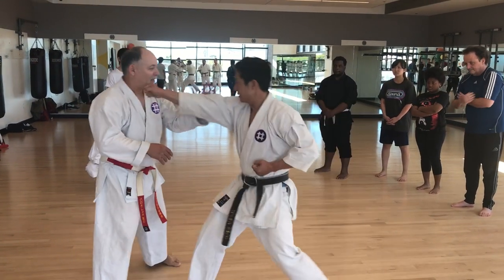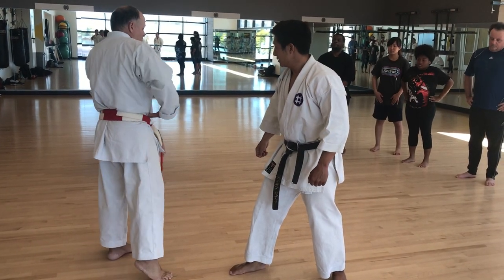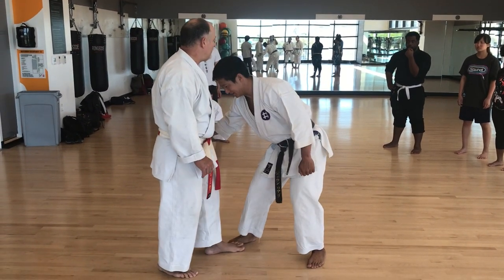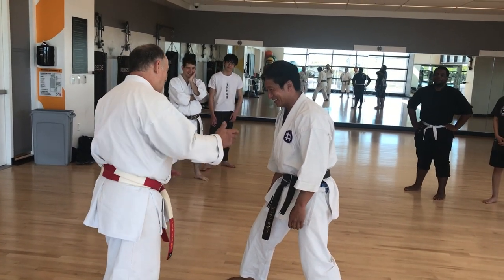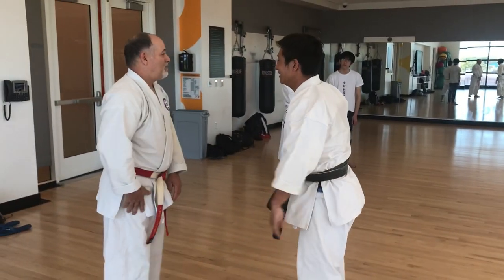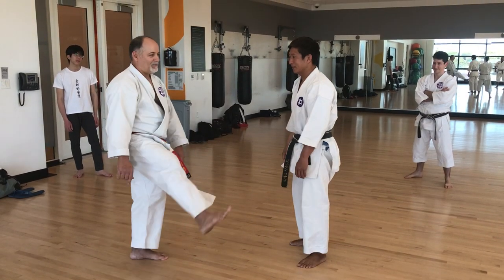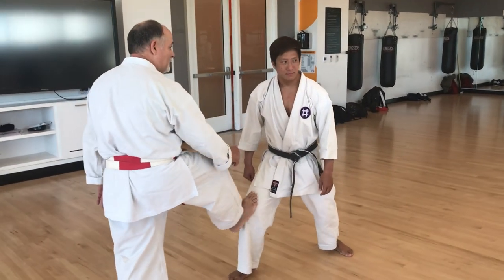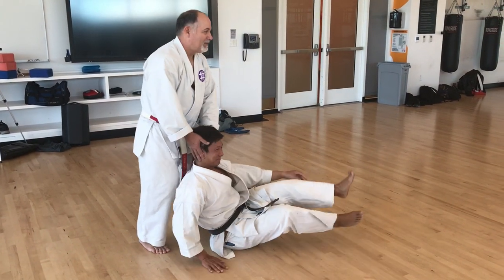Kumakan training highlights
Lemus Sensei lectures at the Kumakan in Santa Monica California.